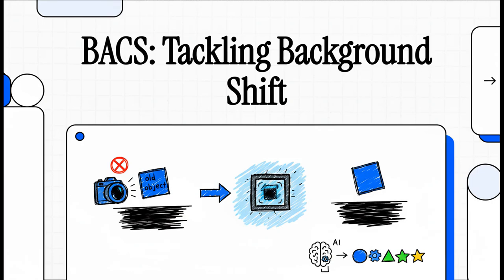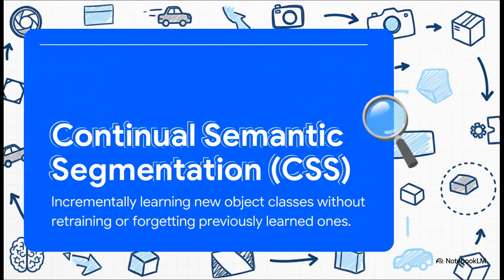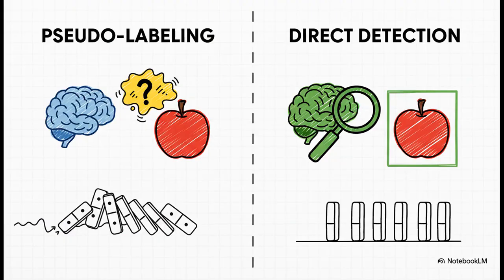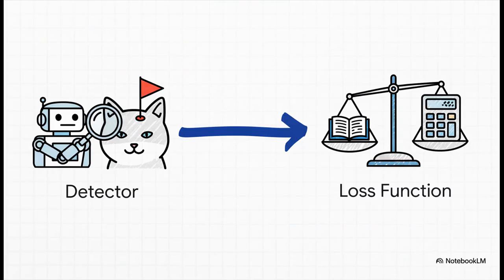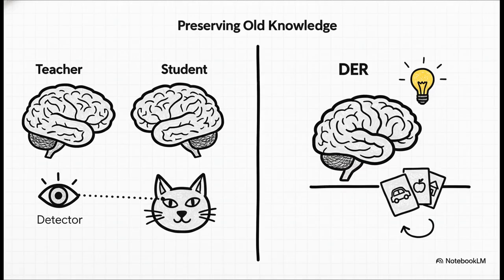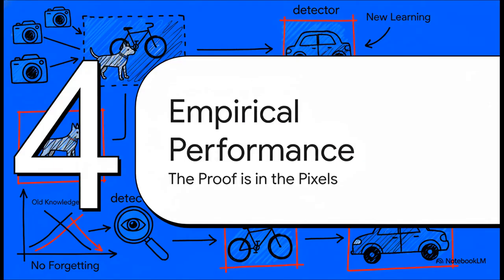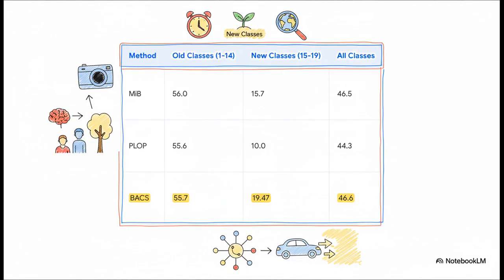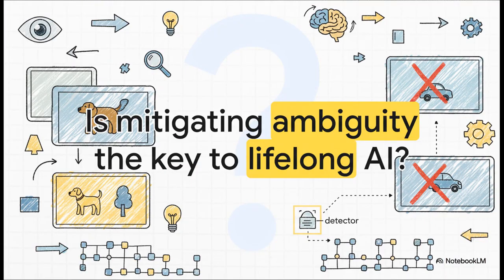[CRV 2024] BACS: Background Aware Continual Semantic Segmentation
This video provides an overview of our paper, "BACS: Background Aware Continual Semantic Segmentation" , which introduces a new framework for incrementally learning new classes in semantic segmentation.

The central challenge in Continual Semantic Segmentation (CSS) is not just catastrophic forgetting (forgetting old classes when learning new ones) , but also a unique problem we identify as "background shift". This happens because pixels belonging to previously learned classes or future classes are often labeled as "background" in the current training step. This ambiguity causes standard continual learning methods to fail.

Our solution, BACS, directly tackles this problem with several key contributions:
Backward Background Shift Detector (BACS): We propose a detector that identifies background pixels that actually belong to previously observed classes. It does this by comparing their latent space representation to saved "centroids" of old classes.
Aware Loss Function: We introduce a modified cross-entropy loss that uses the BACS detector's output to "down-weight" the fake background pixels. This prevents the model from incorrectly learning to map old classes to the background.
Transformer Decoder: Our model uses a transformer decoder that can adapt to new classes by simply adding new class tokens. This avoids the problematic initialization tricks required by traditional multi-head classifiers.

Forgetting Mitigation: To combat standard catastrophic forgetting, we employ masked feature distillation and Dark Experience Replay (DER).

We validated BACS on standard CSS benchmarks like PASCAL-VOC and Cityscapes. Our results show that BACS achieves superior performance, outperforming existing state-of-the-art methods, especially in challenging setups that start with a very small number of classes.